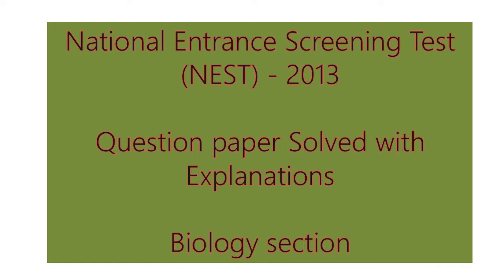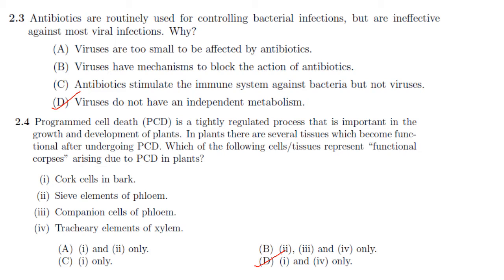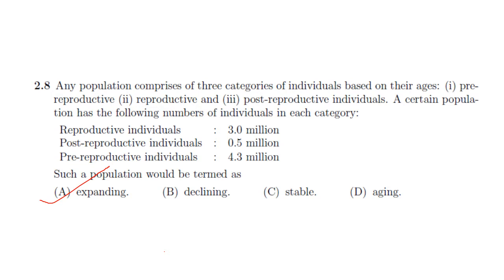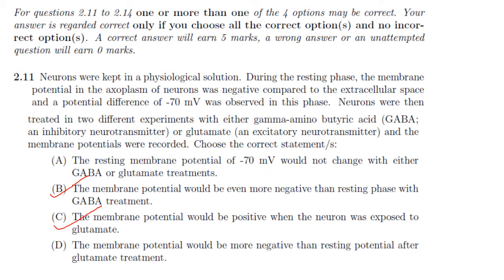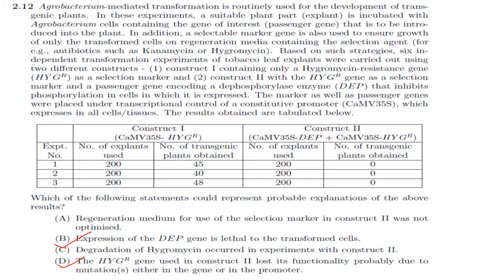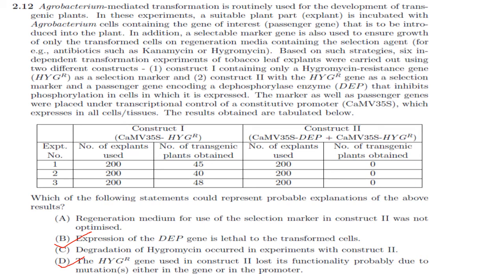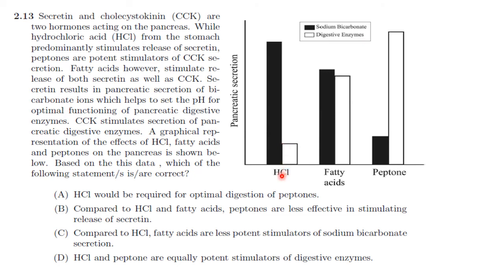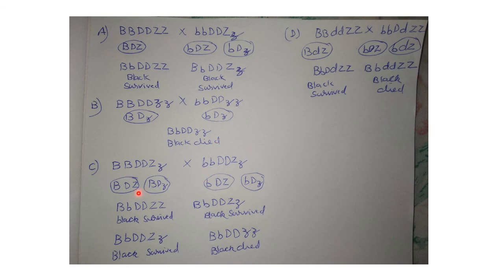NEST 2013 question paper solved with explanation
In this vedio I will be solving only biology part of the question paper NEST 2013